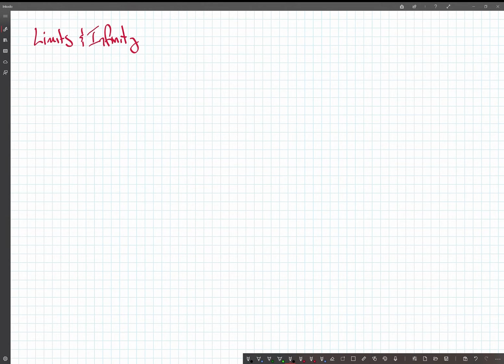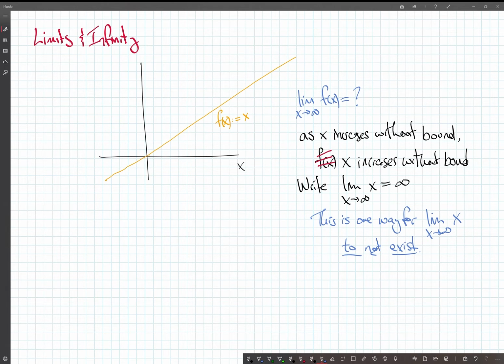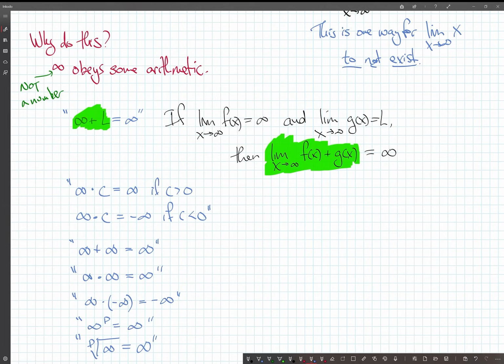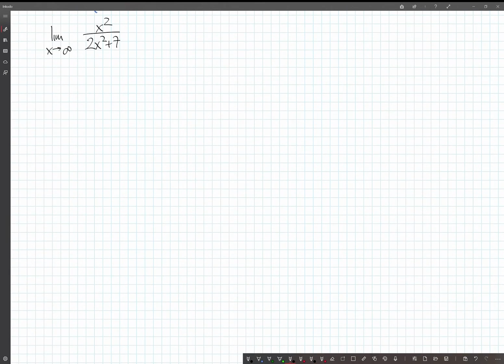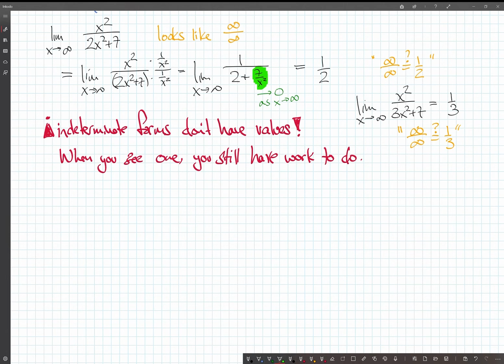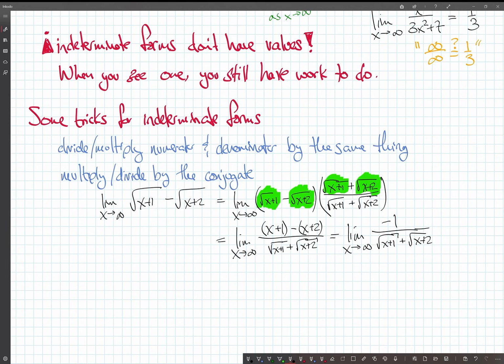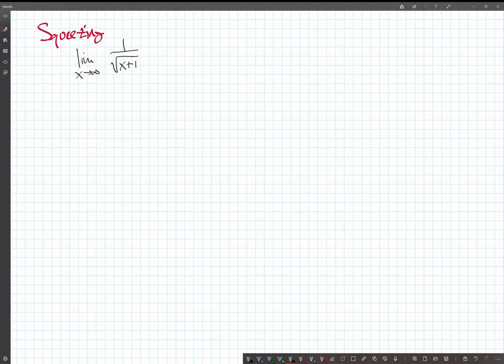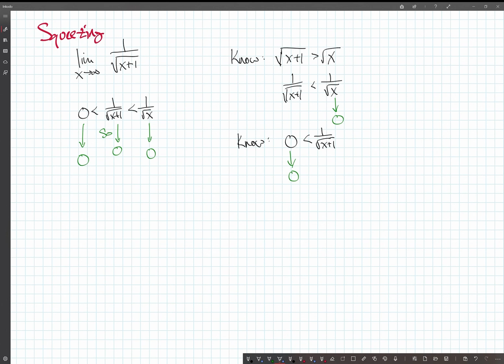3 Limits 3: Limits and infinity